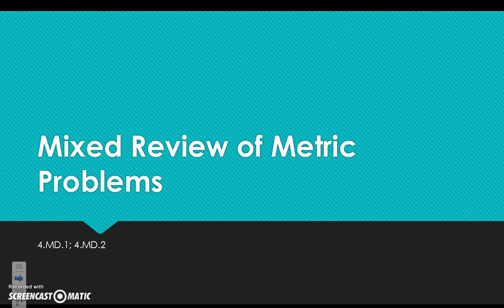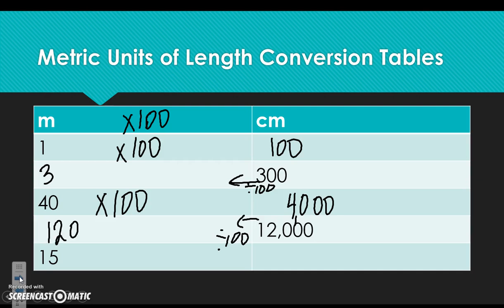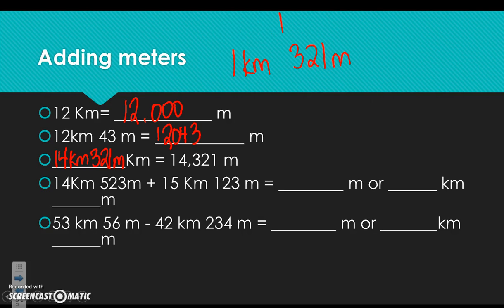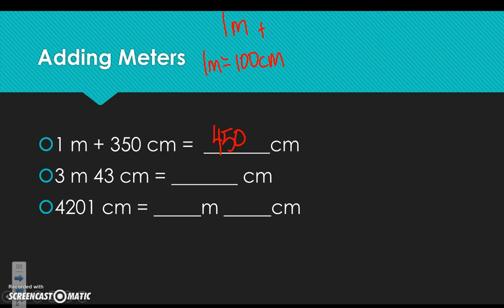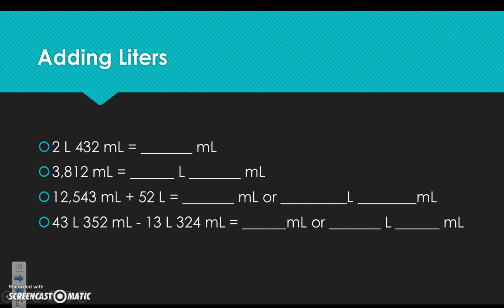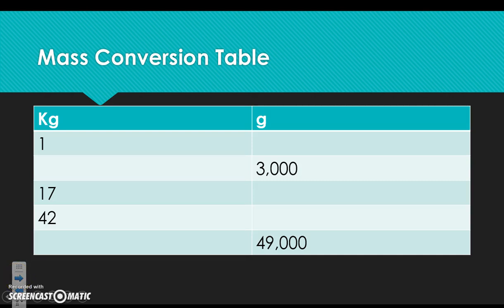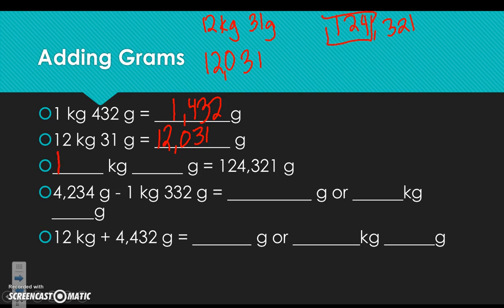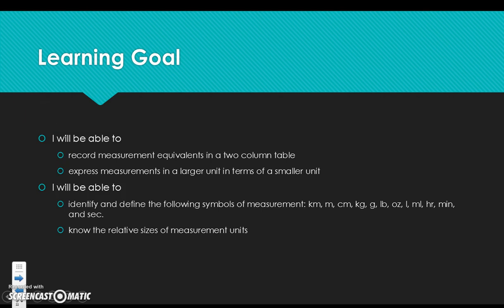mixed review of metric problems